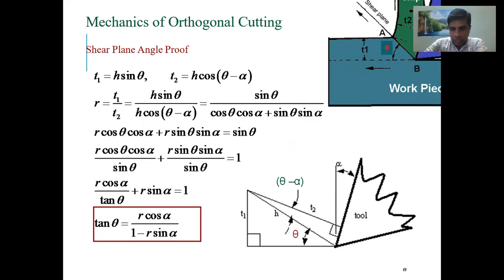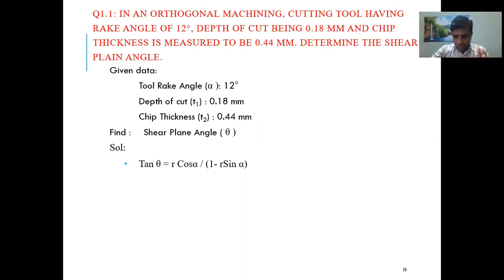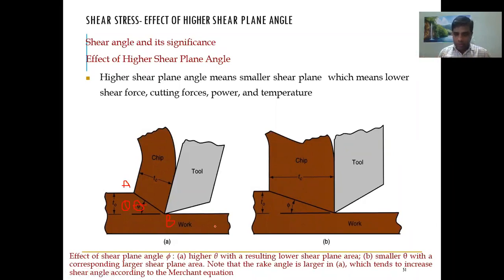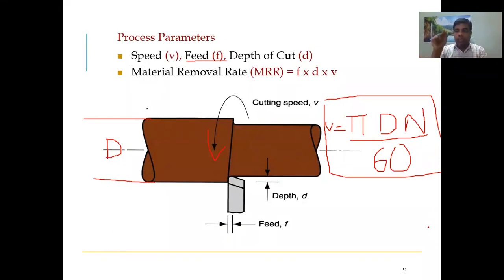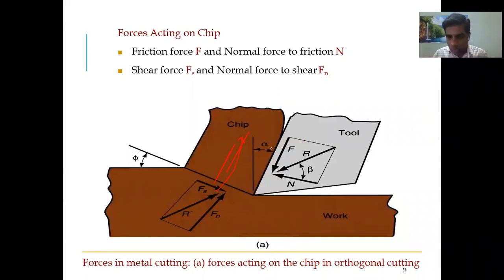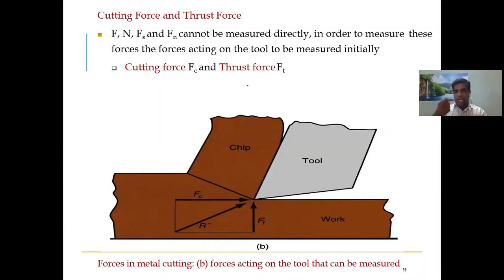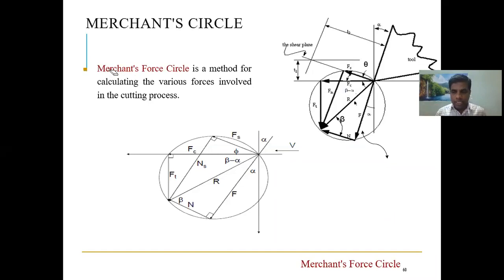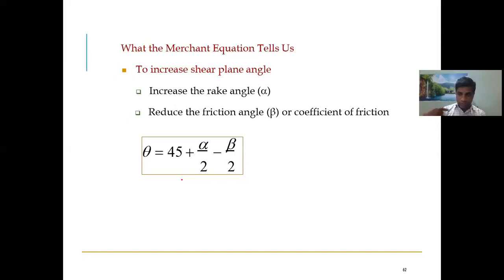4. Mechanism of Machining by Dr: SM Hussaini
4th online class on Mechanism of Machining by Dr: SM Hussaini in NSAKCET